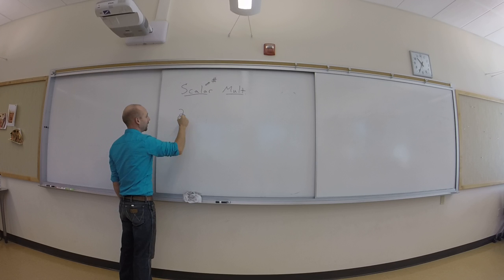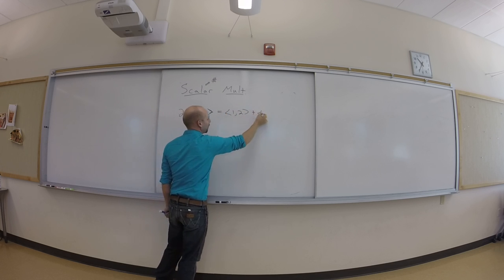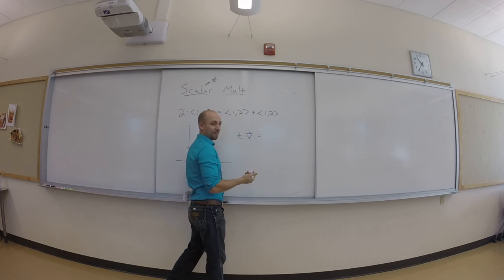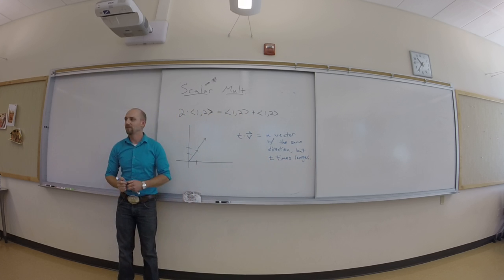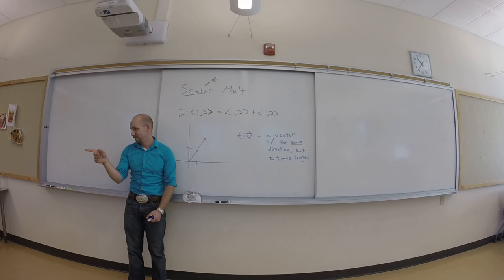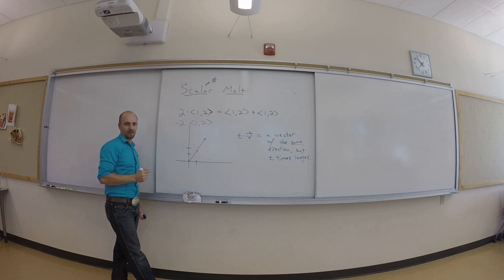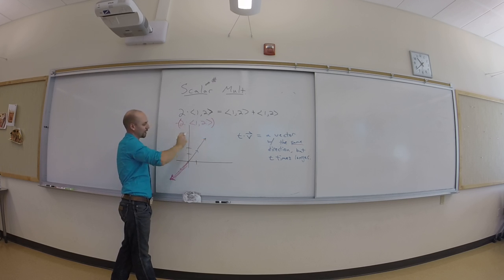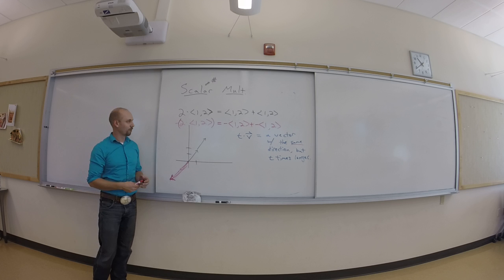Vectors - Scalar Multiplication